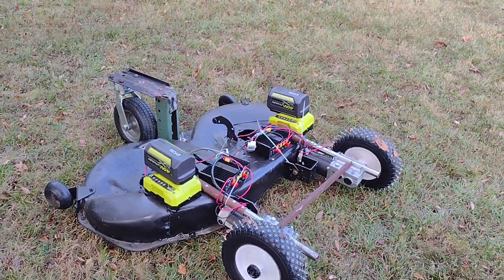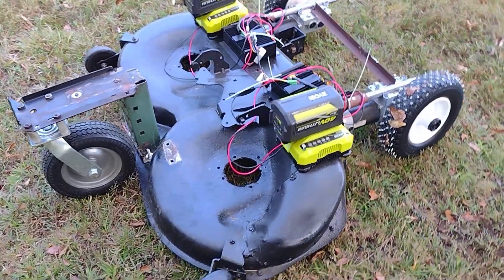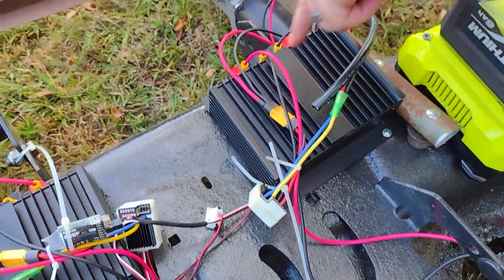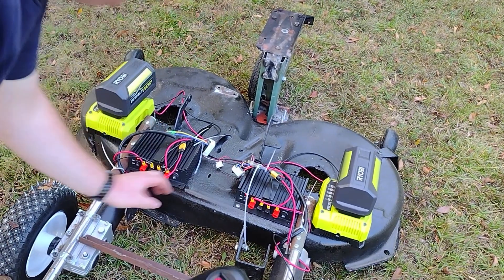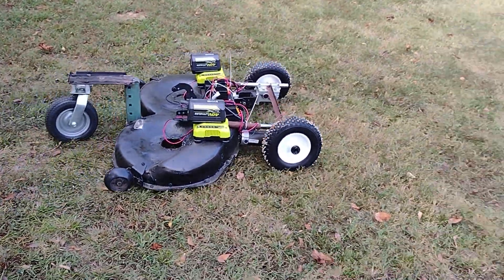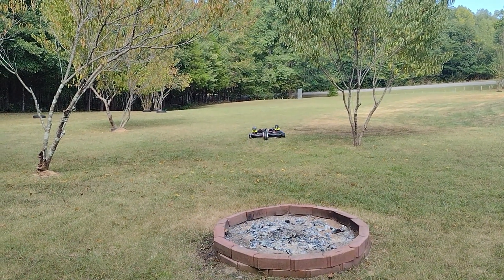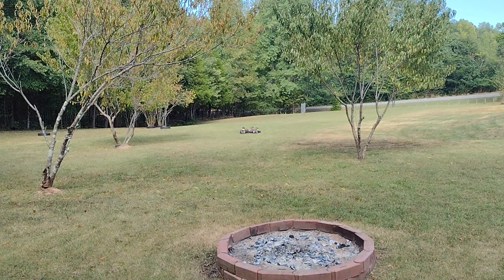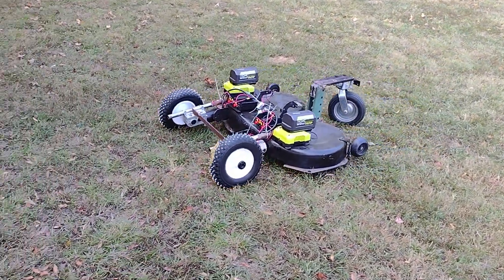Ryobi 40v Powered 42" DIY Radio Controlled Zero Turn Lawn Mower "Mad Max - Fury Mowed" - Part 1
This is my first video about this project. I wanted a radio controlled mower to handle some of the more difficult to get to areas of my yard. It needs to be able to handle hills as well as get under things. I also wanted it to be totally powered by the Ryobi 40v batteries I already had. Other people have built excellent remote mowers and there are some commercially available ones. However, most of these are gas powered, which I didn't want. Also, most use 12v SLA batteries for the drive system, which mean you have to plug the machine in to charge it unless the gas motor has an alternator to recharge the batteries. I wanted all the batteries the same and all removable with no gas involved and the lowest maintenance possible. I tried several things before ending up with this design. Along with some updates to how the motors are mounted and how the batteries fit, it will also get blade motors and wiring added, a box to contain the RC equipment, and a security camera for first person view. These will be shown in future videos as the project progresses.